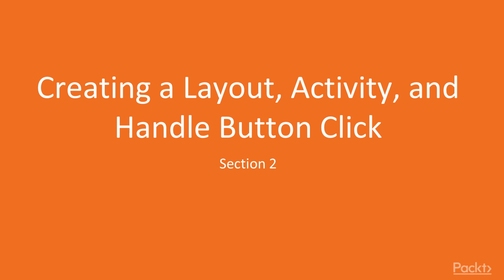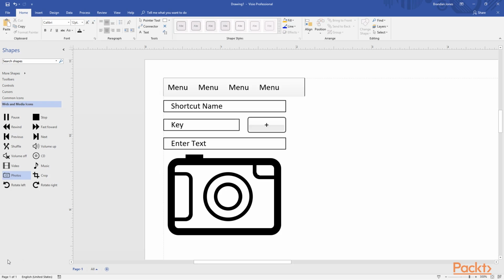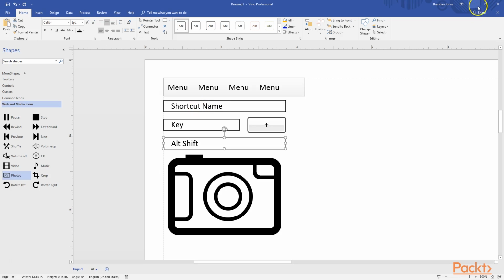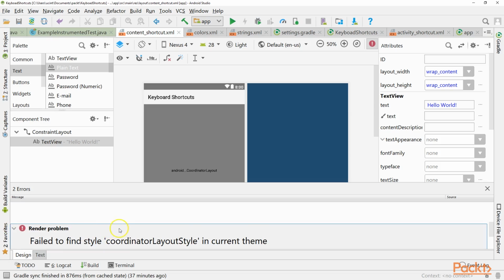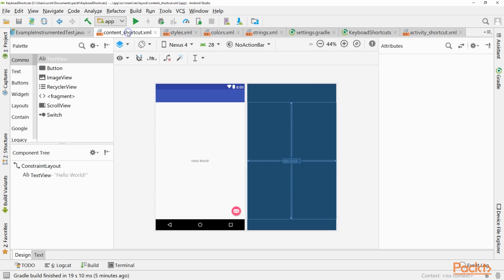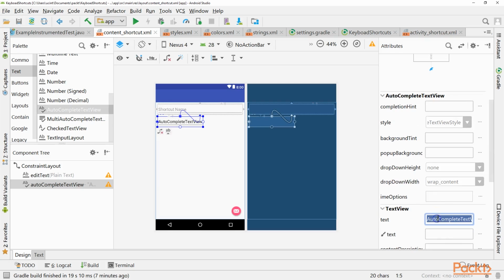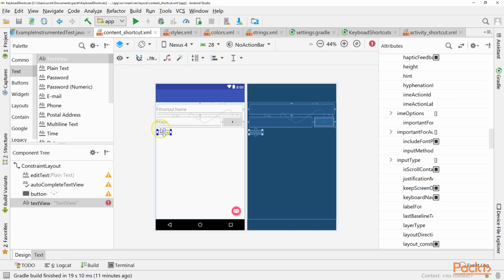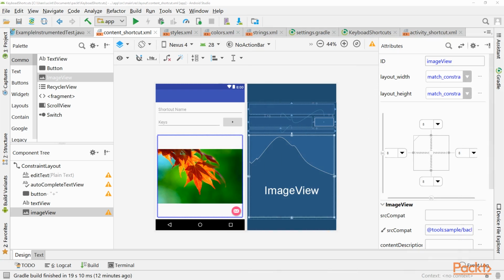Firebase and Android Pie : Create Layout with Input for Shortcut Key, Descriptn & Photo|packtpub.com